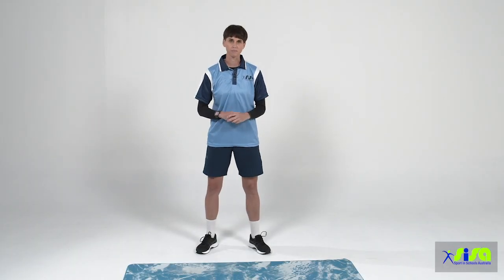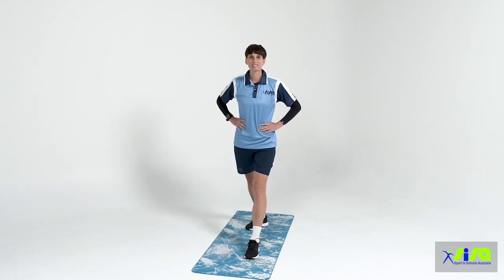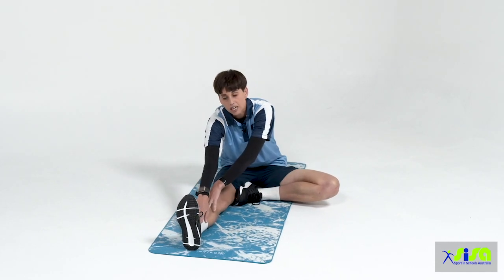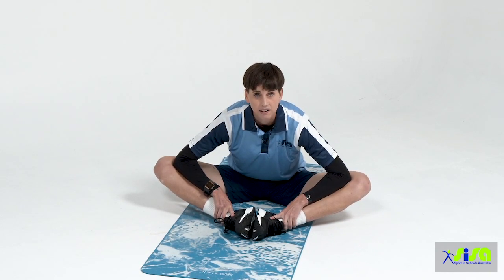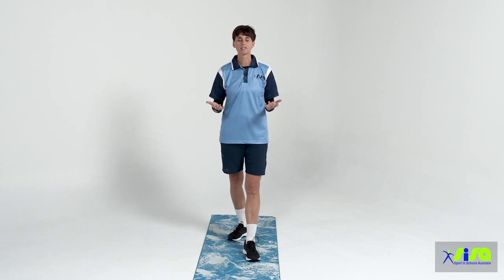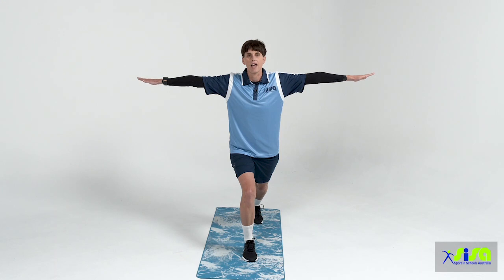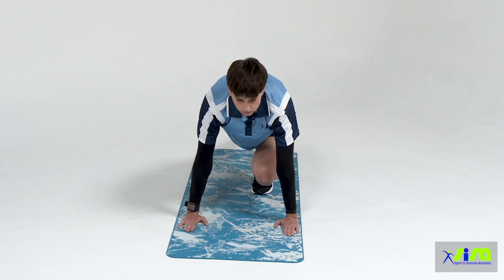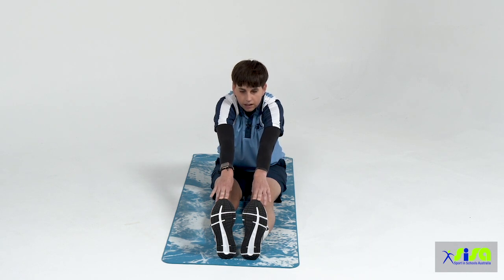SISA Yoga Lesson